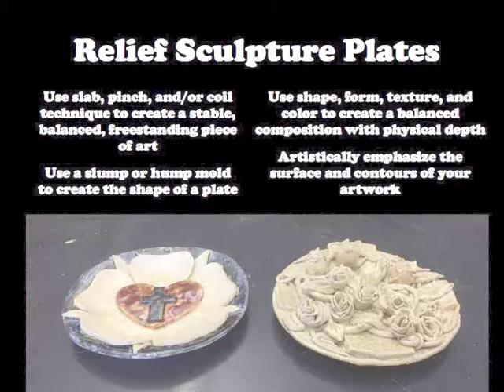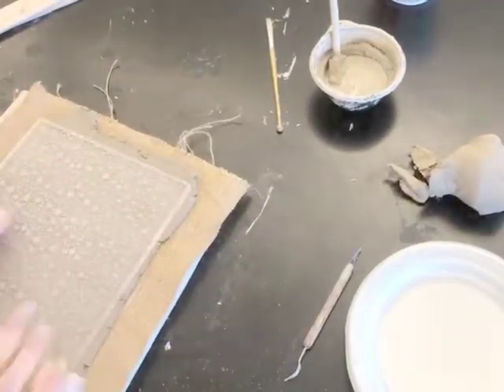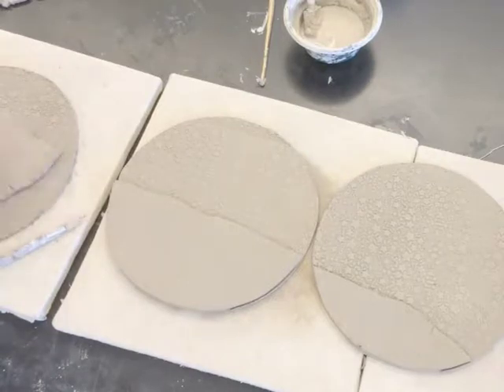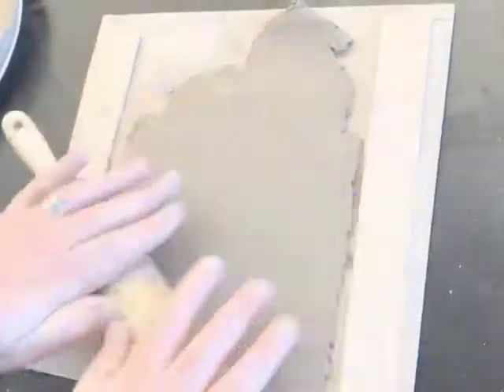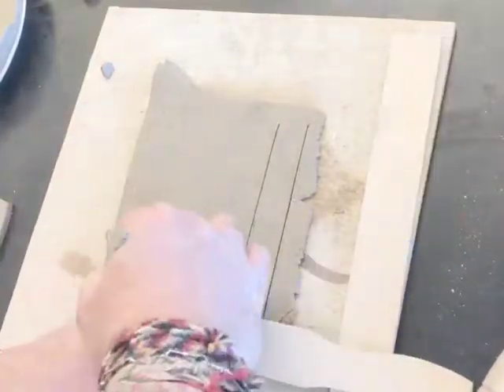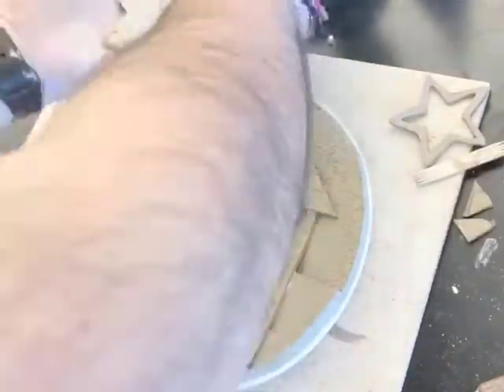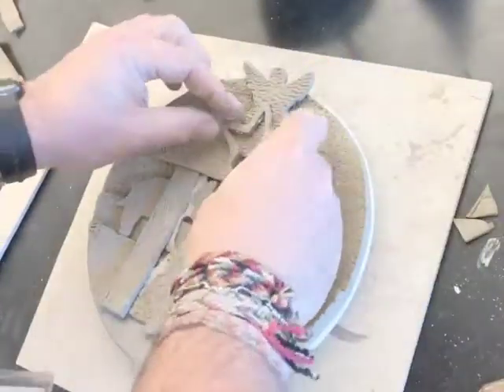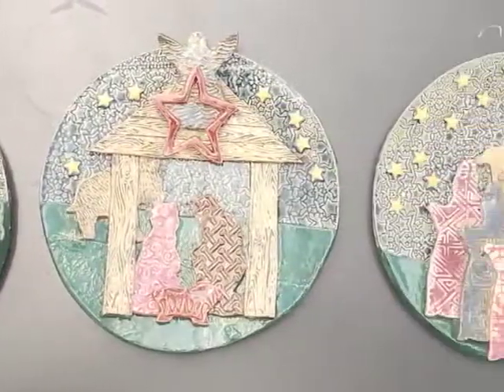Decorative Relief Sculpture Plates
They're Plates... They're Pictures... They're Art...